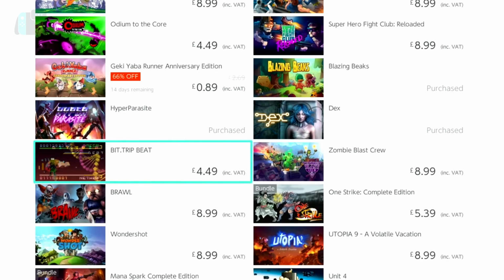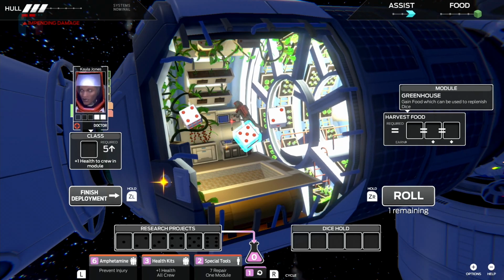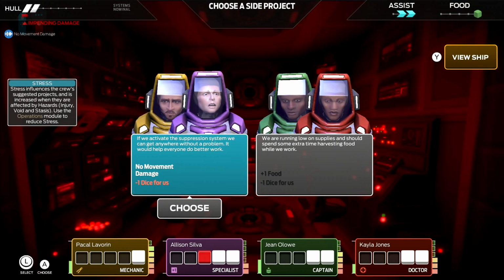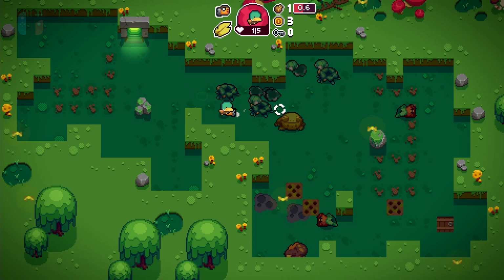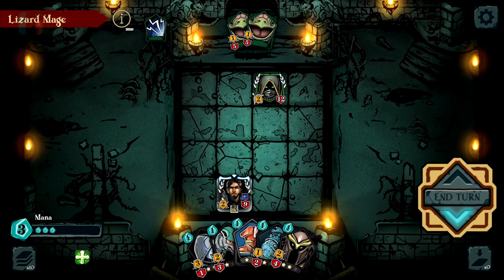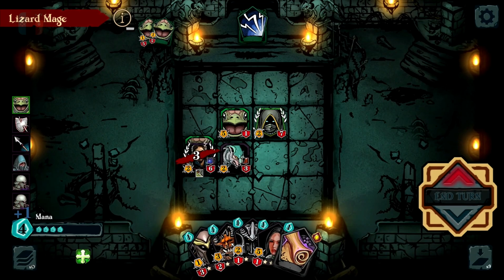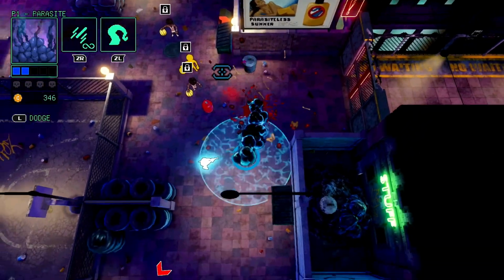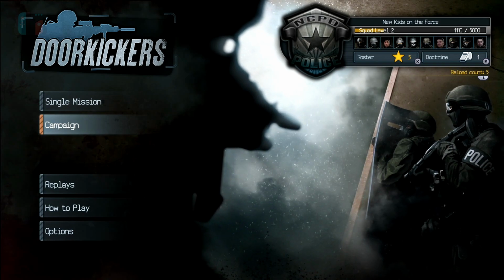HUGE Nintendo Switch games sale from Qubic Games - plus giveaway!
Welcome to a very special video. I've been asked to help QubicGames celebrate 17 years making and publishing games and I'm delighted to showcase just a handful of the excellent games I've enjoyed on the Nintendo Switch over the last few years.

The guys over at Qubic have also given me 3 codes for both Door Kickers and Dungeon Top to give away too, please find how to enter below.